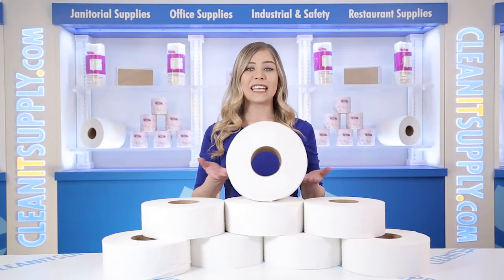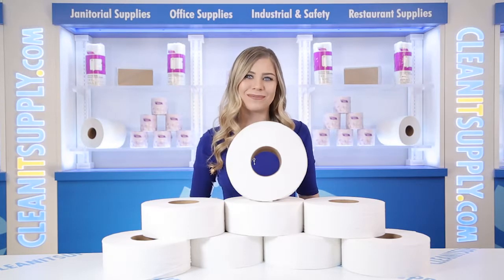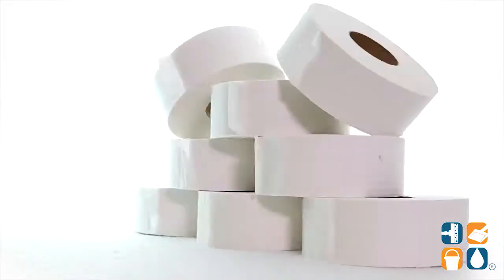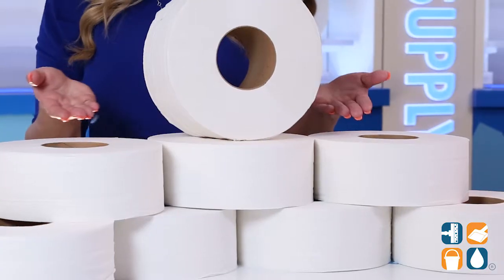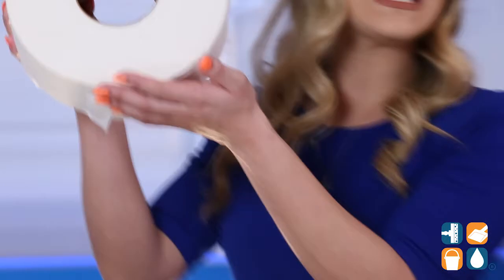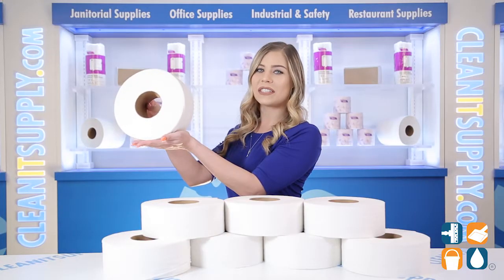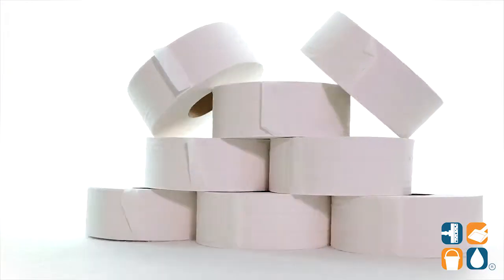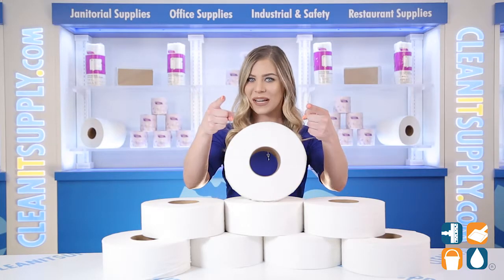Cascades PRO Select Jumbo Jr. Toilet Paper Rolls, 8 Rolls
This Cascades soft and absorbent bath tissue offers long-lasting quality at a great cost. This economical tissue reduces maintenance time by cutting down on run-outs and is great for use in restrooms, public facilities, schools, industrial settings, retail stores and quick-service restaurants. The best part is, they're made from 100% recycled fiber.